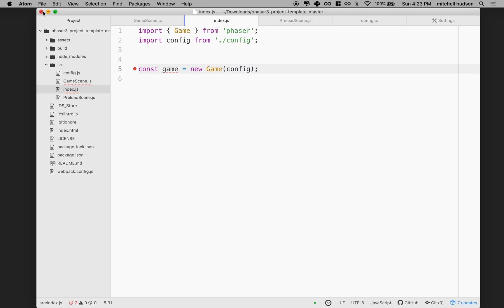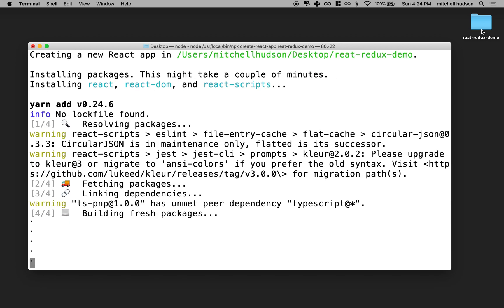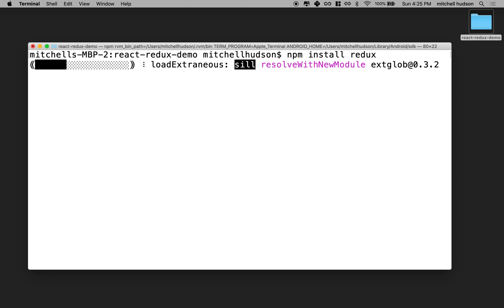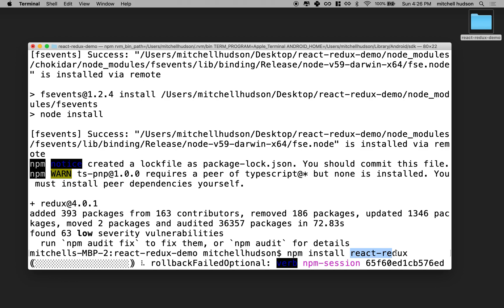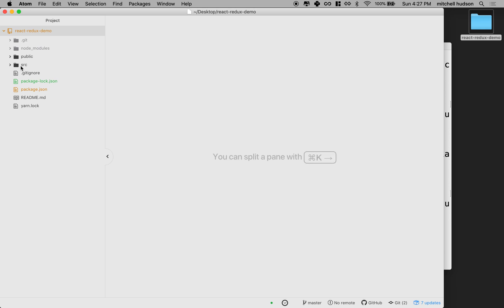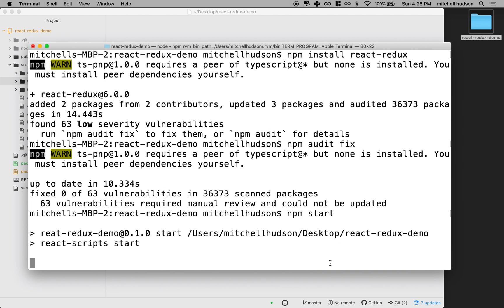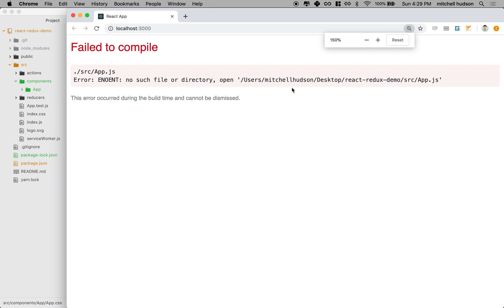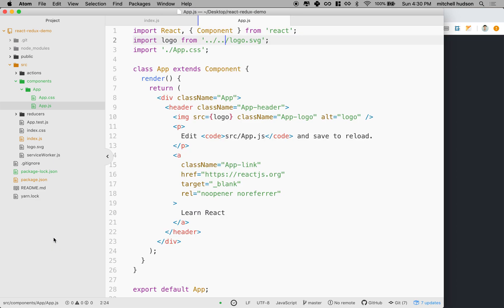01 React Redux create react app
This tutorial series of videos is an intro tutorial to React and Redux. This first video sets a up a project using create-react-app.